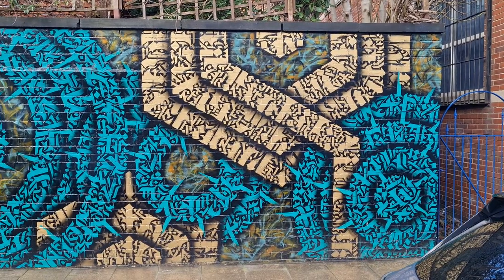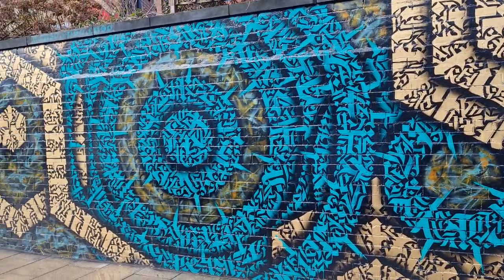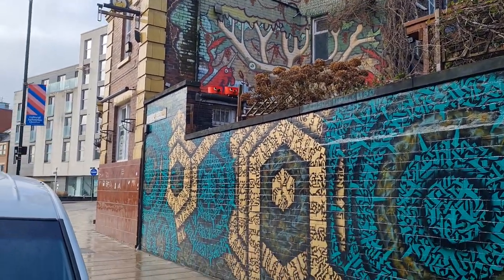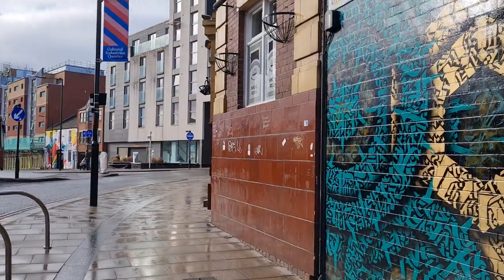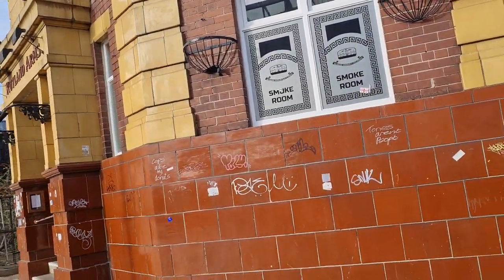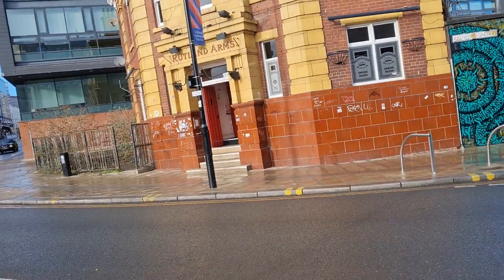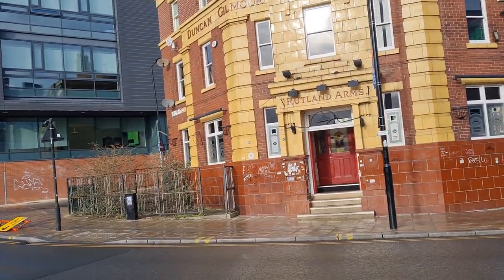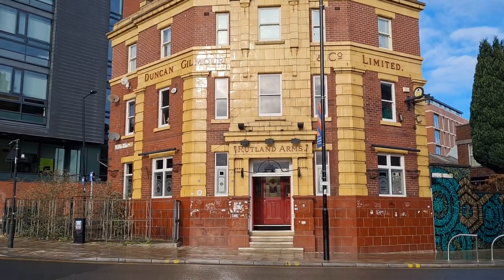WOW i love it - Can you see what they did here???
Too long for a short, but realy wanted to share it with you